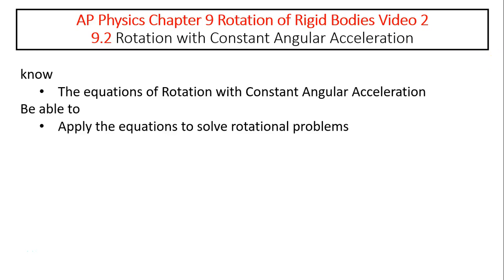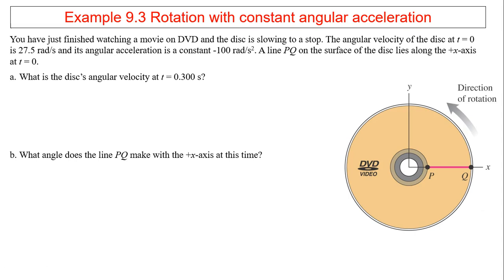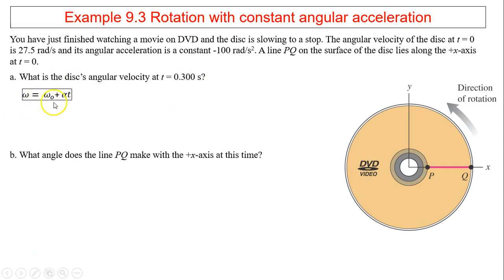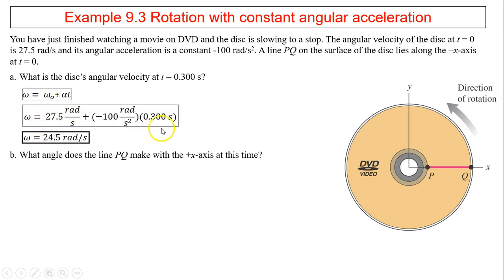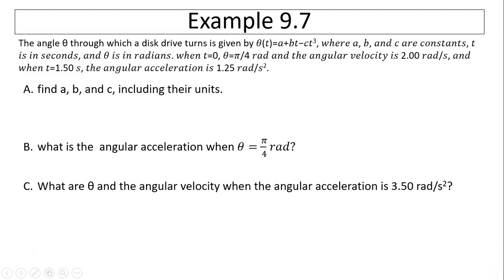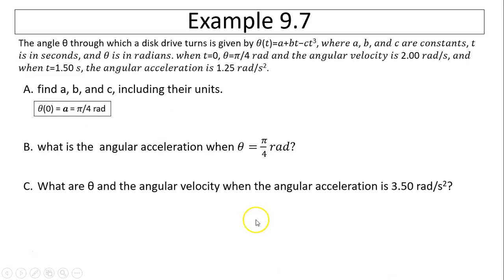ap9.2 Rotation with constant angular acceleration